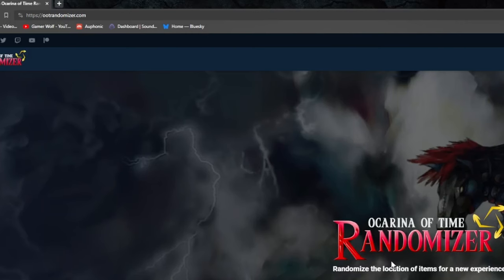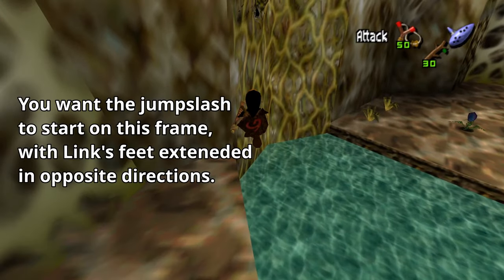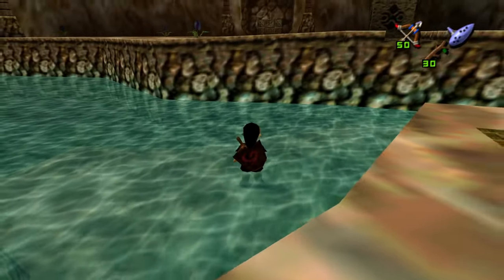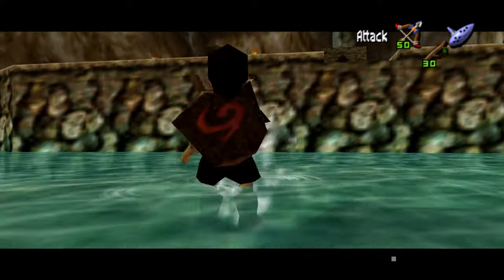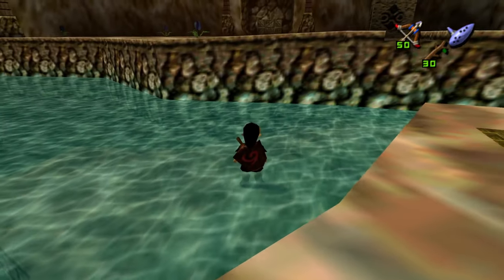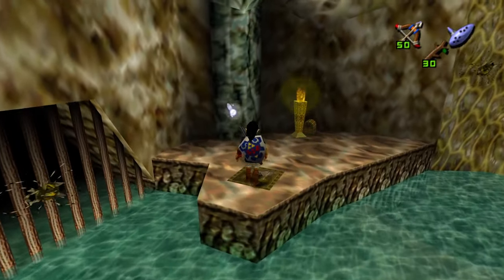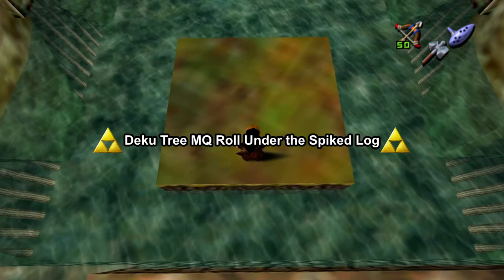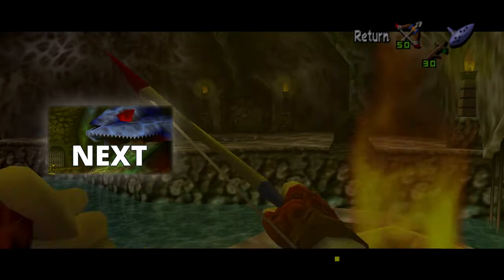Deku Tree ALL TRICKS Tutorials | Ocarina of Time Randomzier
Become a Deku Tree EXPERT with this Deku Tree Masterclass! Learn all the tricks and secrets of the first dungeon in the game, perfect for Ocarina of Time randomizer runs.

Trick Timestamps
0:00 Brief Explanation of what Tricks Are
0:19 Deku Tree Basement Vines GS with Jump Slash
0:38 Deku Tree Basement without Slingshot
1:01 as child with precise jump
2:25 Deku Tree Basement Web to Gohma with Bow
2:49 Deku Tree MQ Compass Room GS Boulders with Just Hammer
2:59 Deku Tree MQ Roll Under the Spiked Log

-- More from KT Speedruns!